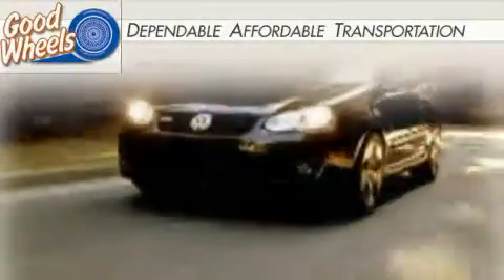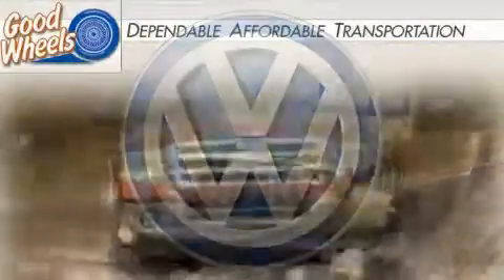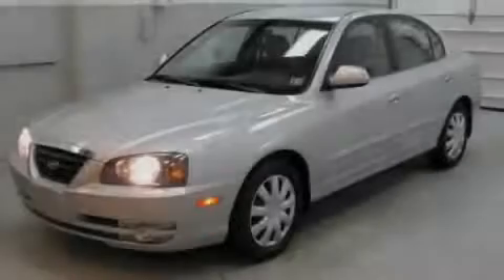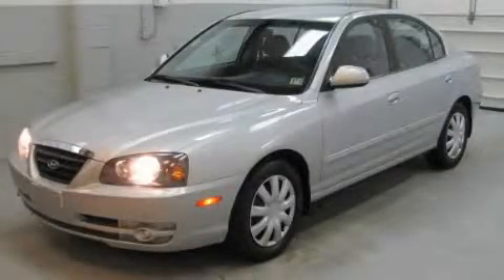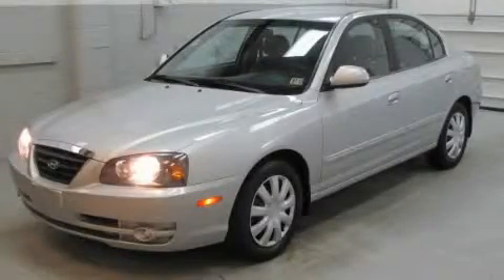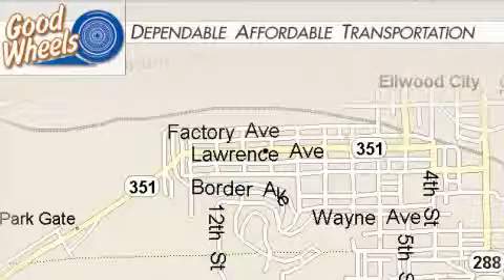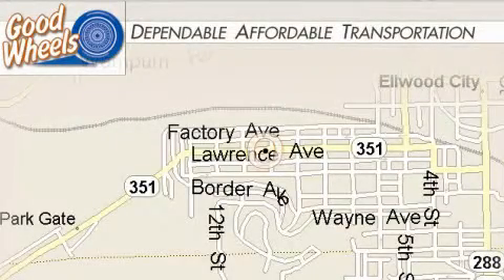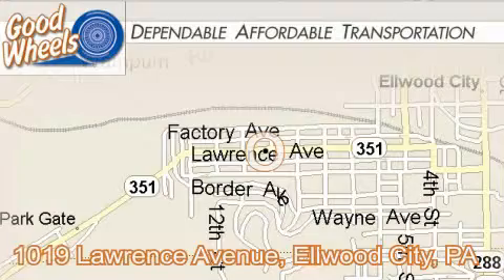2005 Hyundai Elantra Ellwood City PA 16117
Year : 2005
 Make : Hyundai
 Model : Elantra
 Engine : Gas I4 2.0L/122

 Exterior : Sterling
 Miles : 115,758

 Good Wheels
 1019 Lawrence Ave.
 Ellwood City , PA 16117
 Preowned 2005 Hyundai Elantra Ellwood City PA